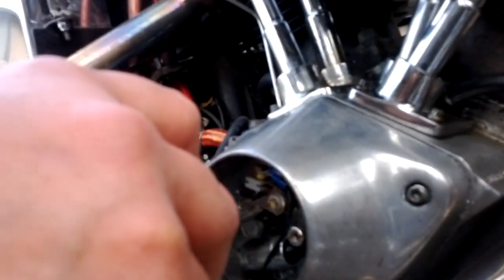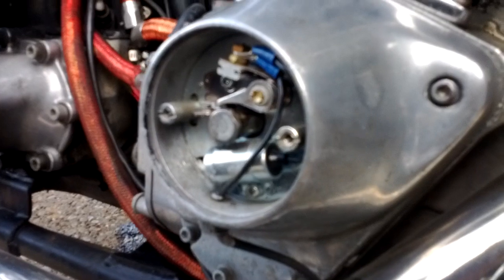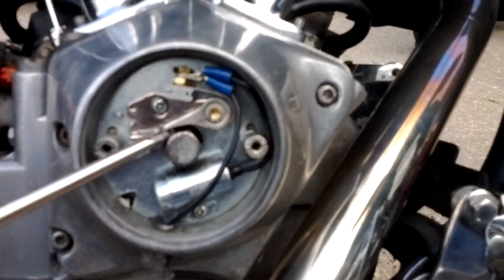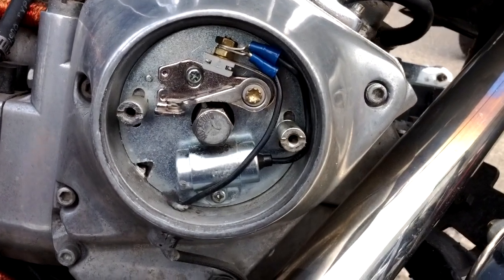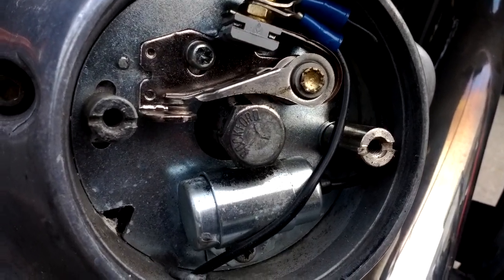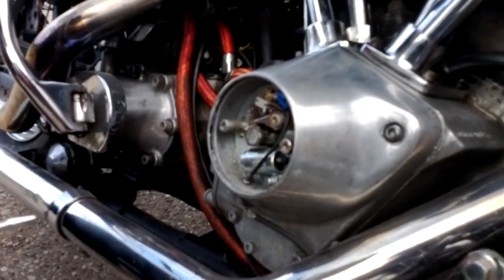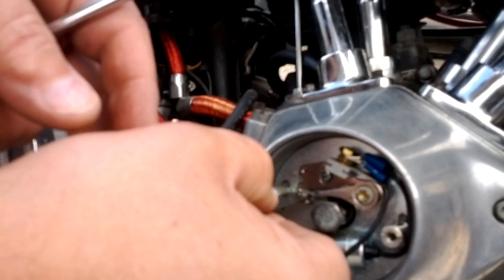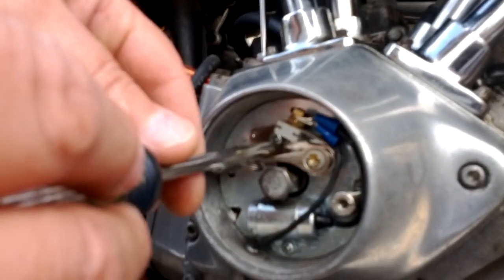How to Set the Points on Harley Davidson Shovelhead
I forgot to mention a few things...

To get the nub, or lobe whatever you want to call that thing, into position, you can either use your kicker to turn the motor over, or raise the back tire off of the ground, put the bike in gear and spin the back wheel into position.

Also, I had a lot of trouble with the back plate slipping out position.  So I put a tiny lock washer under the screw that holds the back plate in position.

You know your points need adjusting when your is spitting sputtering and breathing fire.  I sound like the carburetor in jacked up.  This day in particular, I had been changing the jets trying to get the carburetor right.  The wolf watched me for a while and jumped up and started taking the point cover off.  That's how I snagged this video.  All that to say, when your points need adjusting it sound similar carburetor issues...

Keep it old school friends, and be safe...  Unless you don't feel like being safe, then give it hell...

Cheers